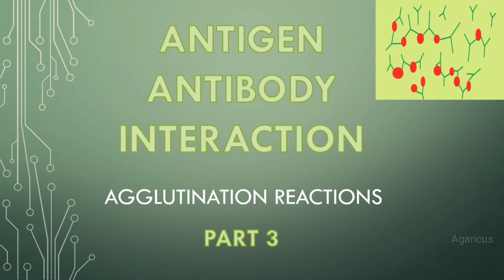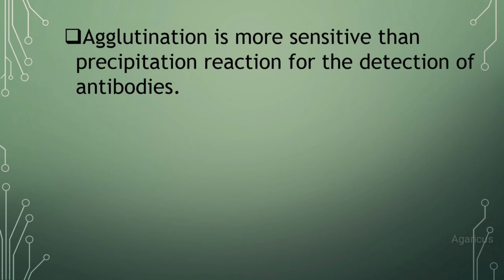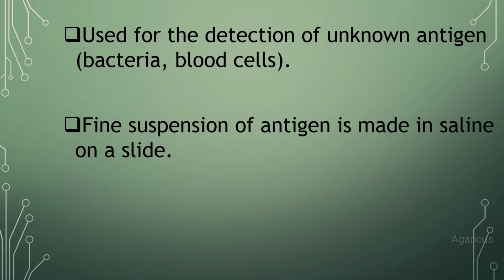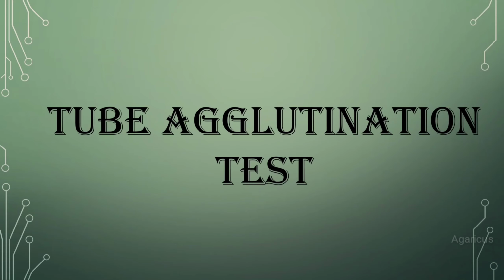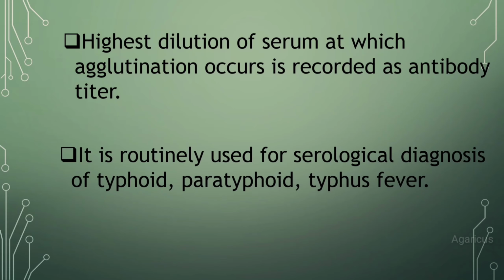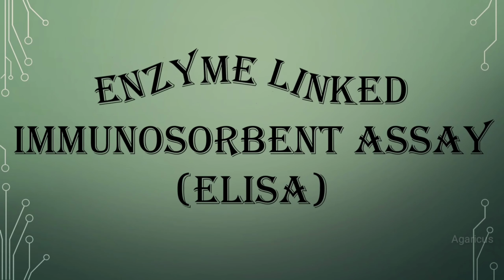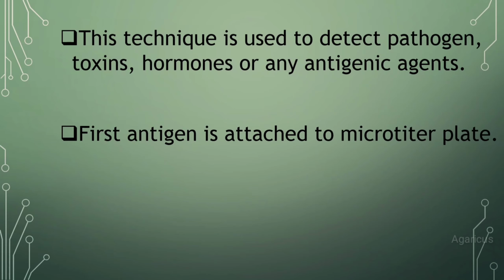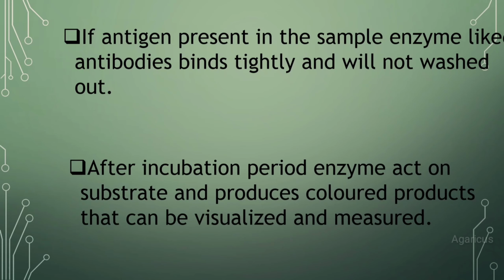AGGLUTINATION REACTION (Antigen-antibody interaction) | PART - 3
When an antibody combines with a particulate antigen in presence of electrolytes at optimal pH and temperature, it results in visible clumping of particles. This is called agglutination. Antibodies that produce such reactions are called agglutinins. Agglutination is more sensitive than precipitation for the detection of antibodies.